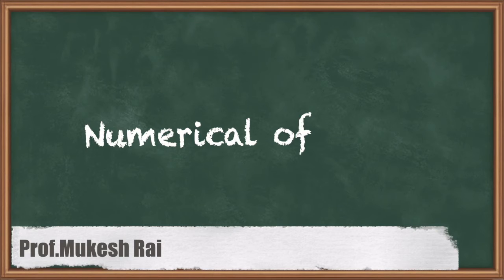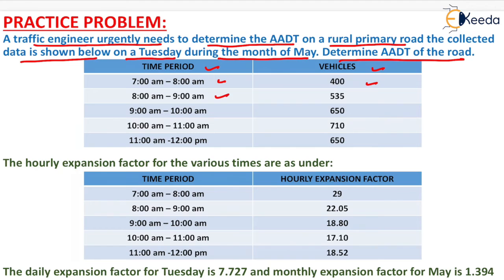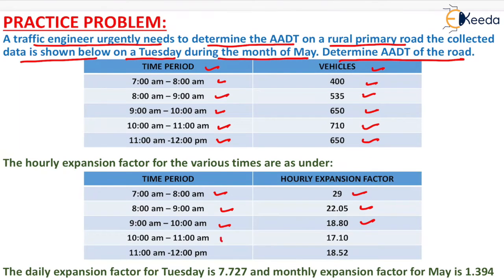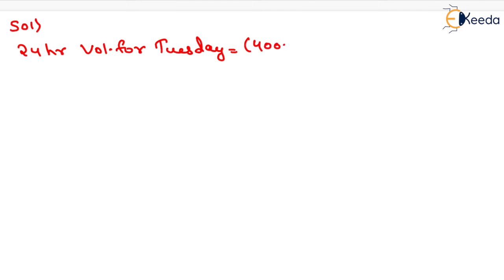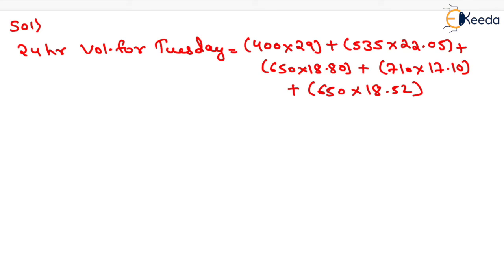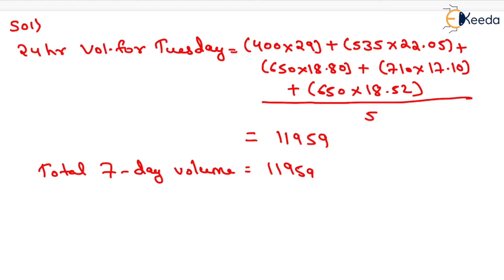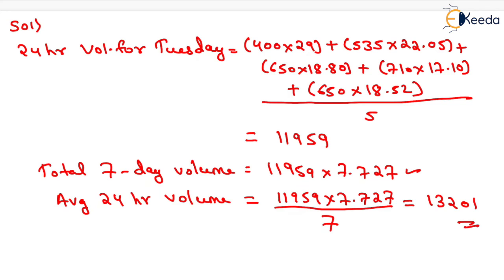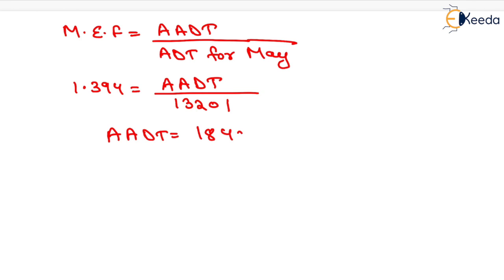Numerical of AADT - Traffic Engineering - GATE Transportation Engineering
Video Name - Numerical of AADT

Watch the video lecture on Topic Numerical of AADT of Subject GATE Transportation Engineering by Professor Prof. Mukesh Rai. Watch the Complete lecture on Engineering Academics with Ekeeda.

Happy Learning.